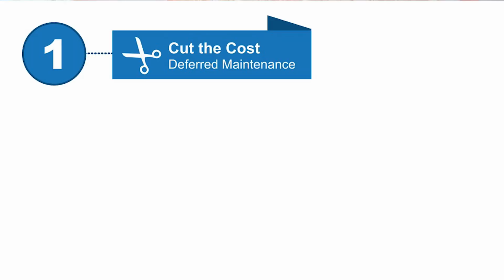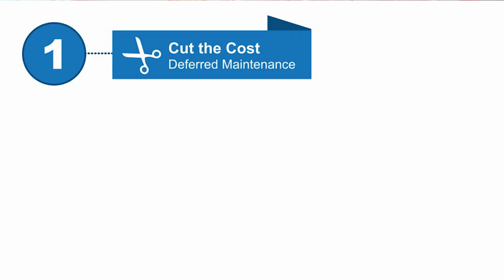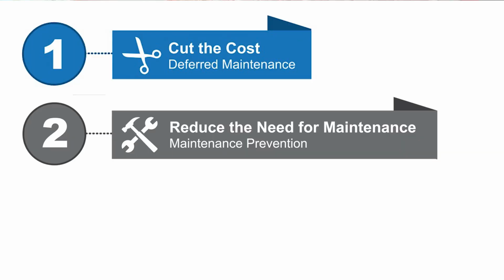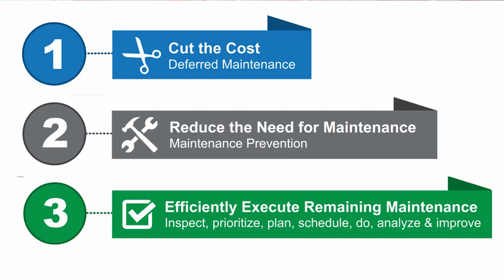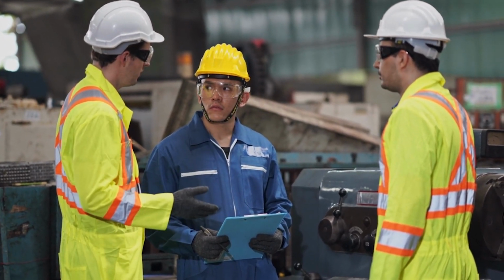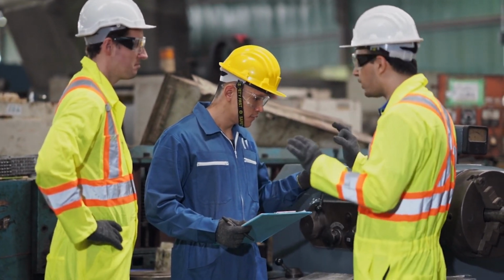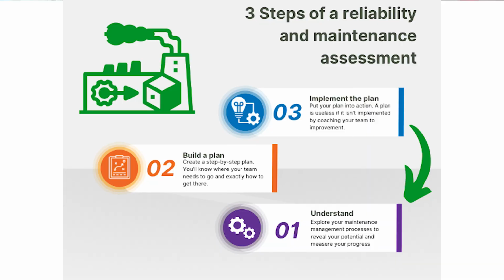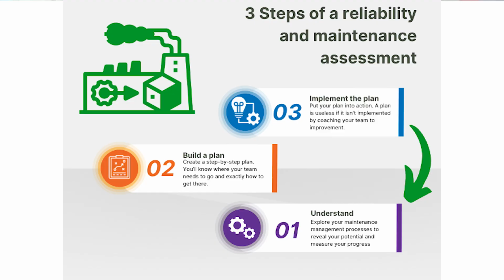Three Ways to Reduce Maintenance Cost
In the first installment of the Business Cases Series, IDCON VP Owe Forsberg provides 3 tips on how to reduce maintenance cost in your plant, mill, or mine.

Tune in next week for Part 2 covering the value of 1% total output.

Read this article about how to reduce maintenance cost the right way